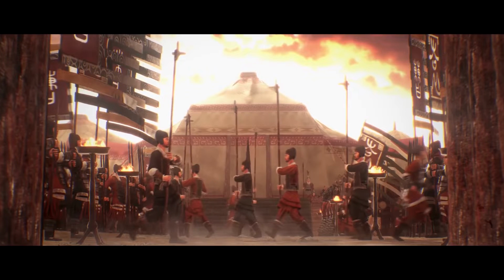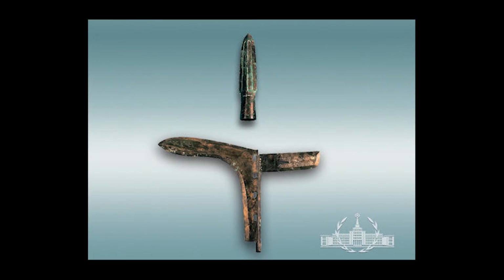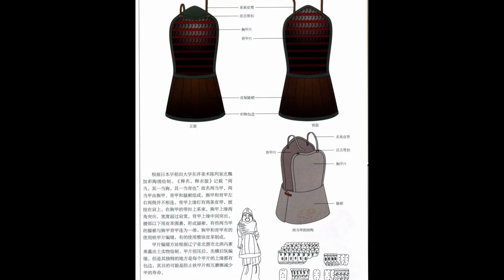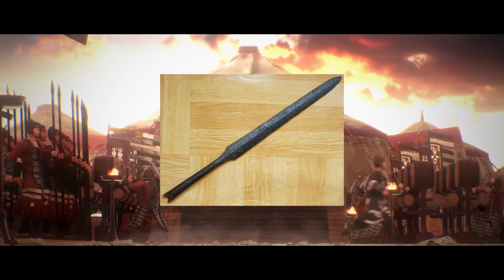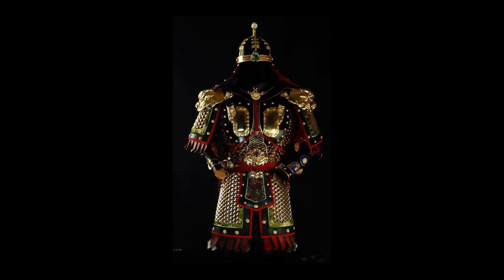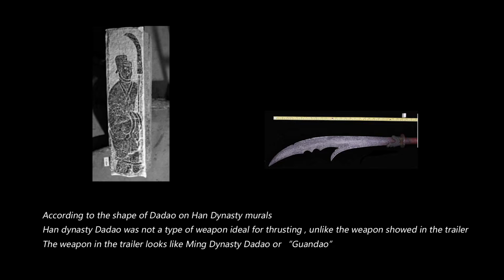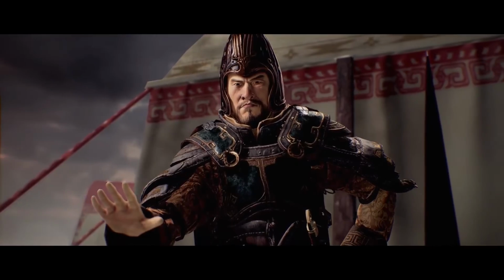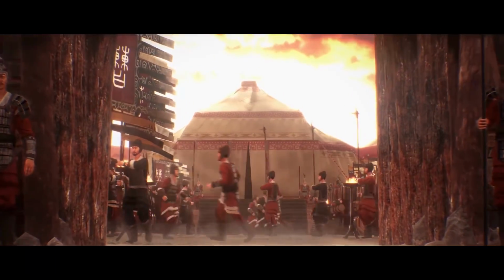Historical and equipment analysis of Total War Three Kingdoms "Cao Cao" in engine trailer